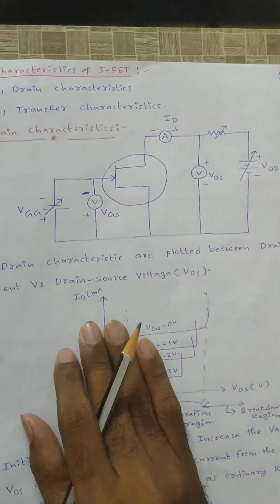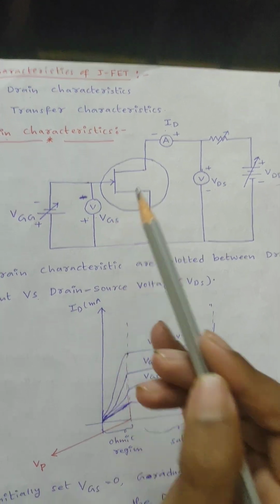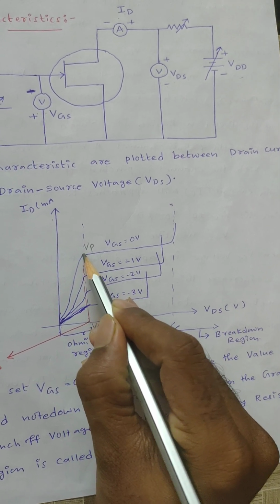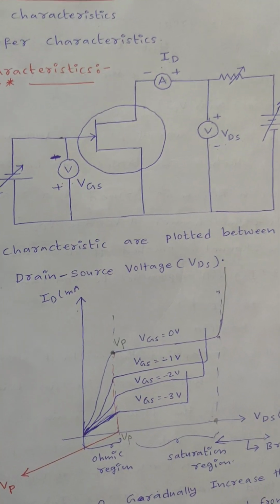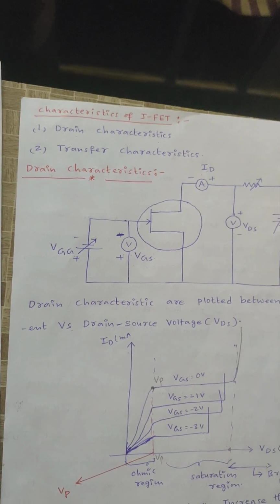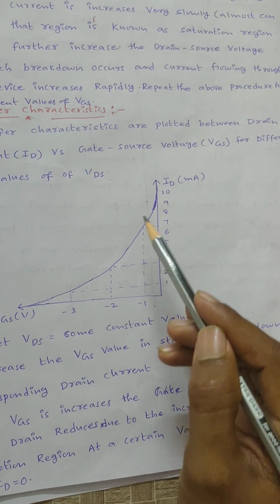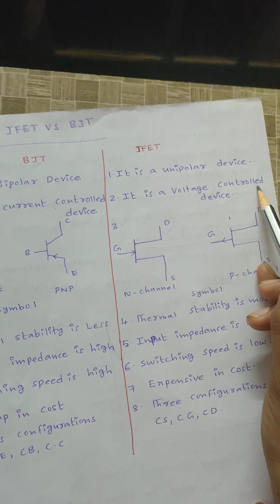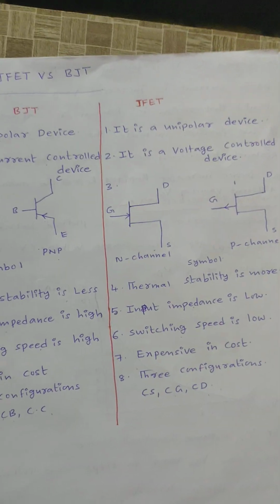VI Characteristics of JFET